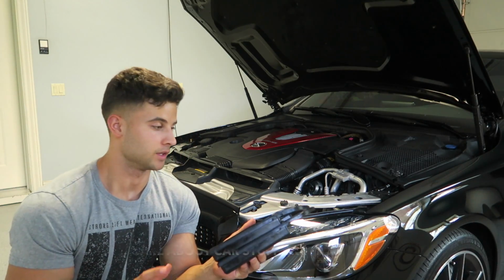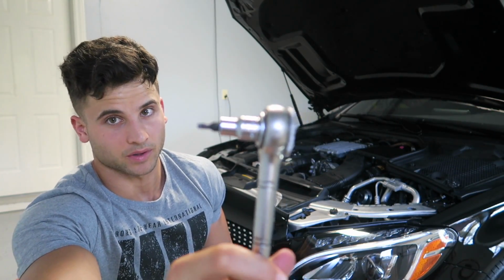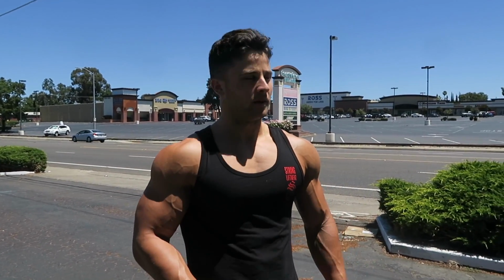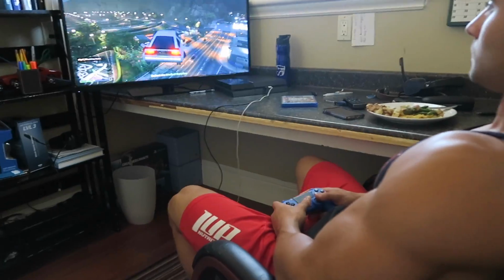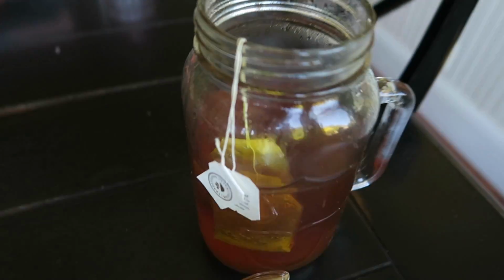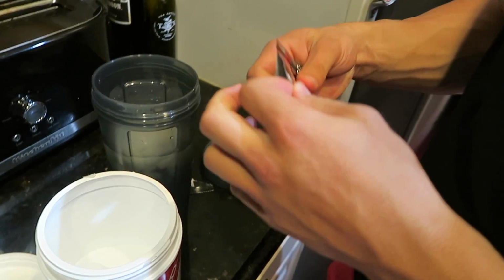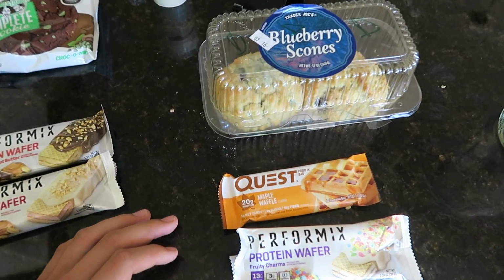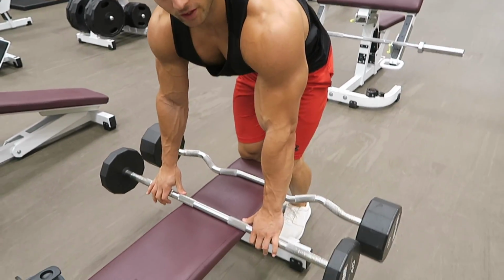1 WEEK OUT! AGAIN....MY MEALS, DAILY LIFE, ETC..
I show you guys a bit of what I'm doing on a day to day basis in terms of food, daily activities and a couple new very small car mods I've done to my 2018 C43. This includes a resonator delete, and high flow air intake filters.